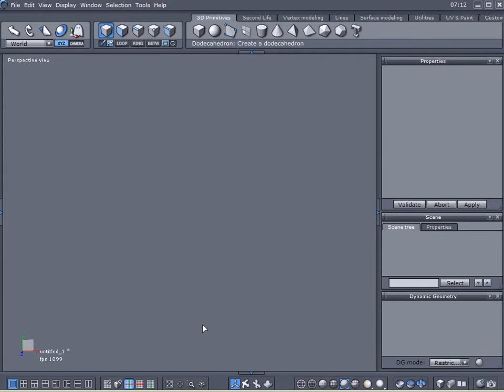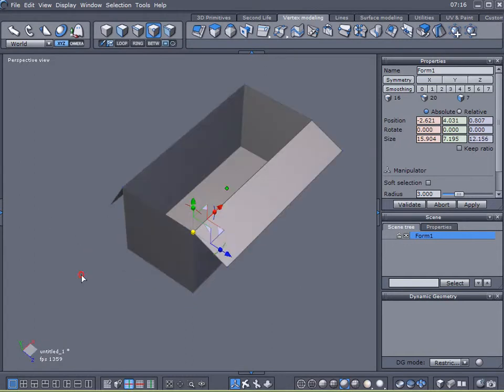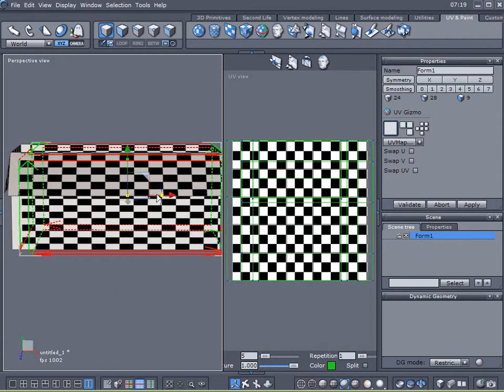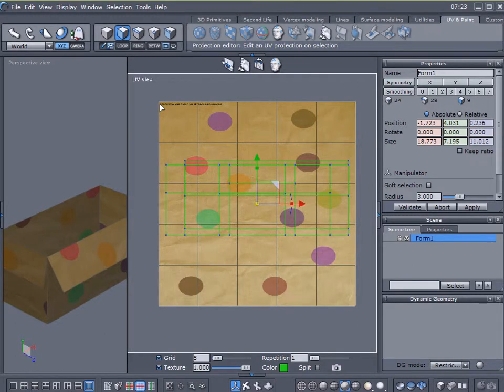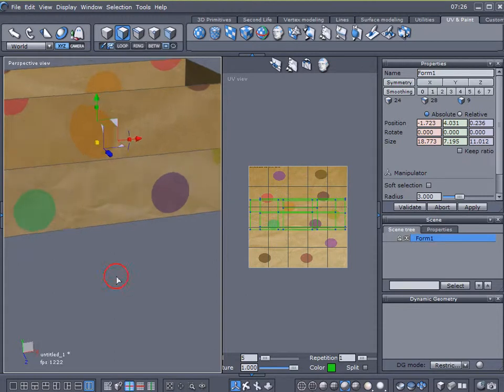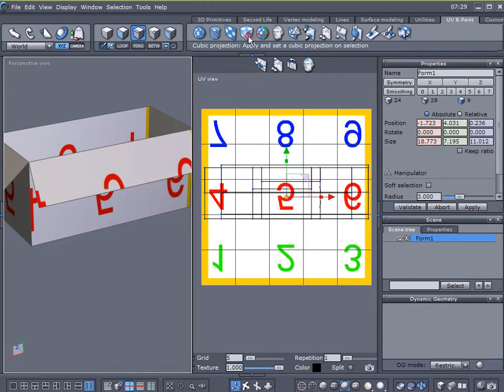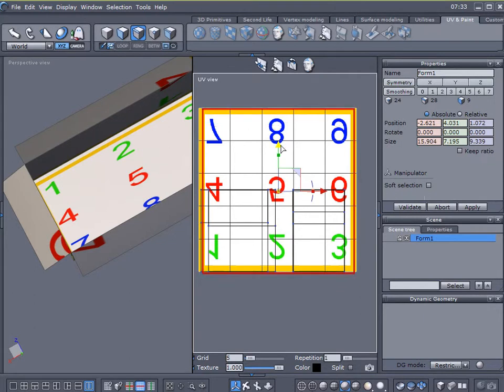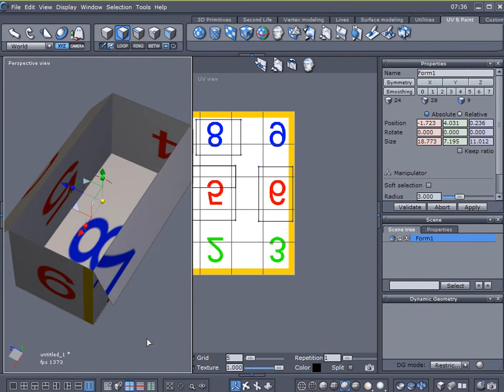UV Mapping and Texturing [hp1]